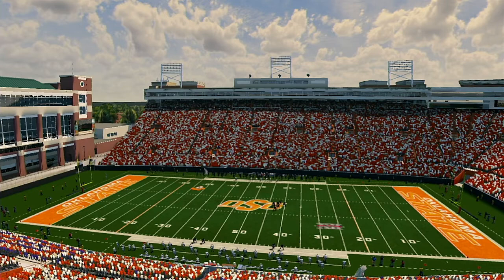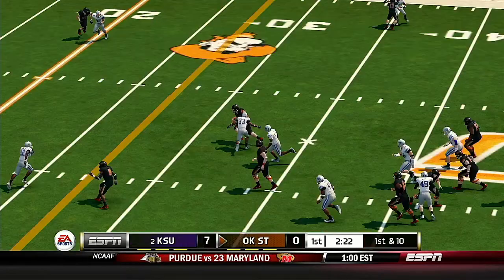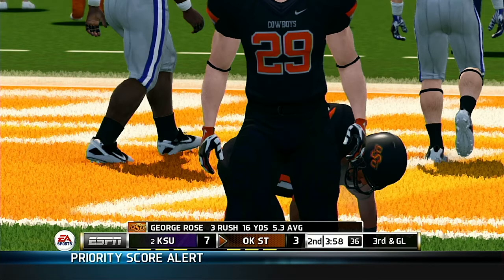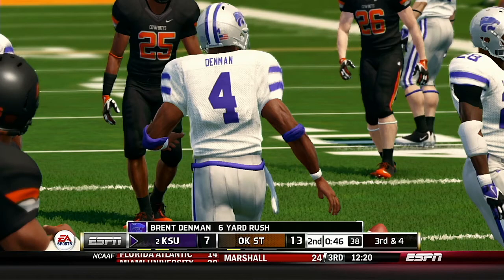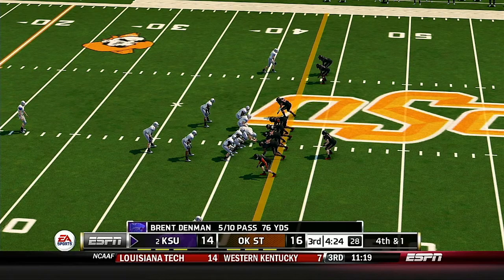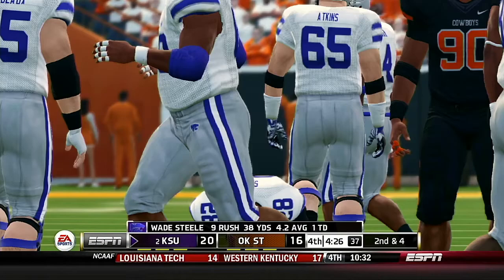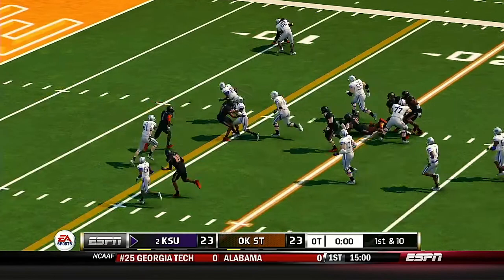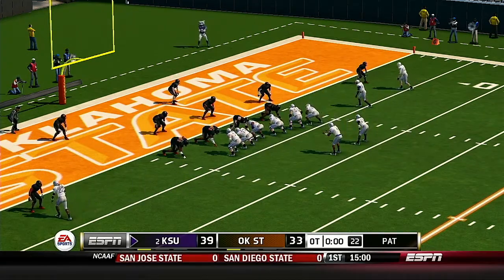NCAA 2021 Season Week 13 Kansas State @ Oklahoma State